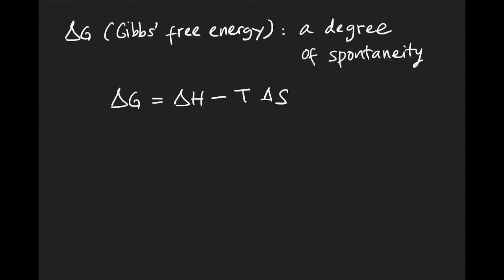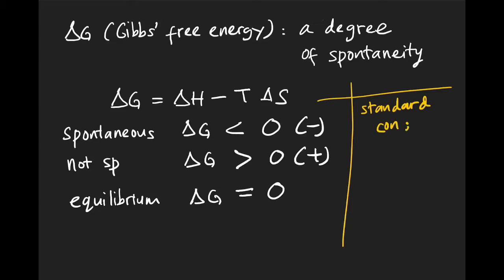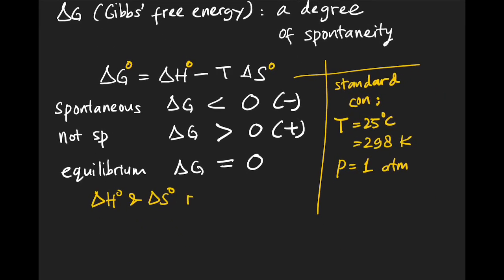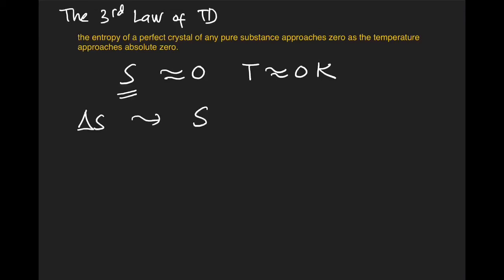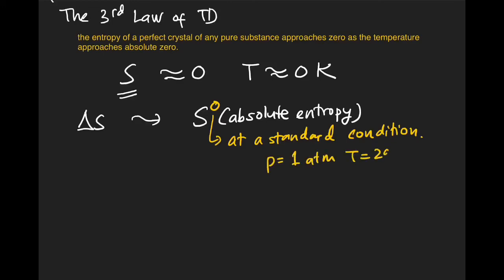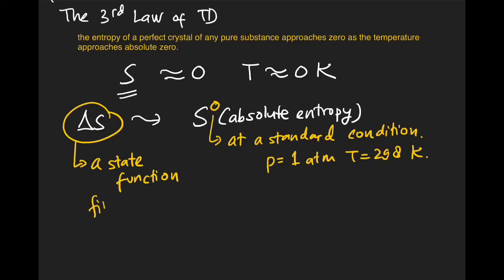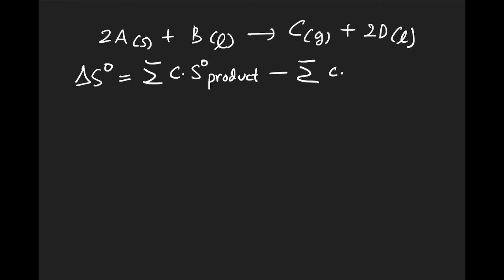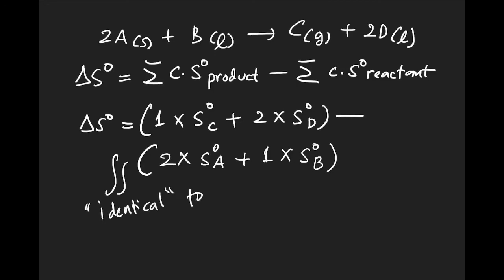Thermodynamics Part 2